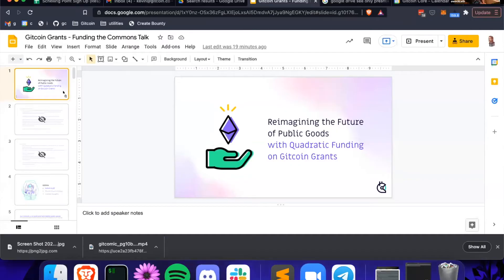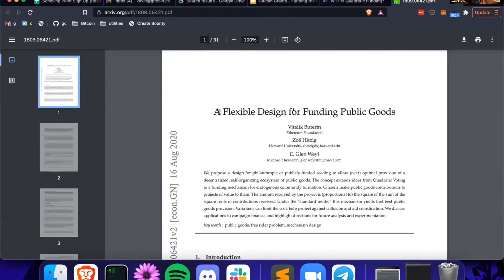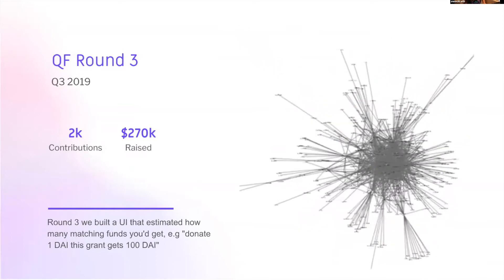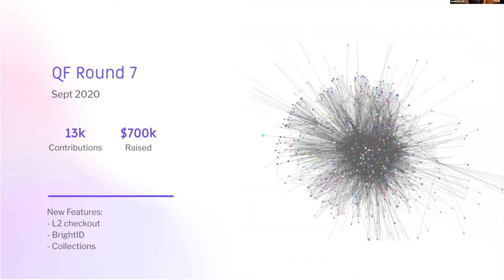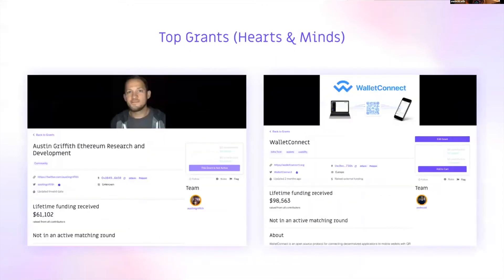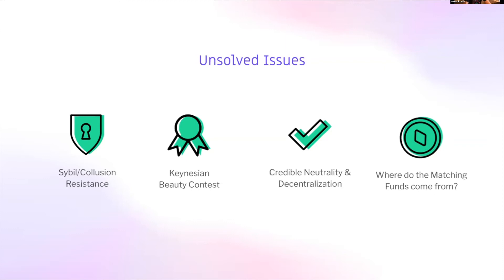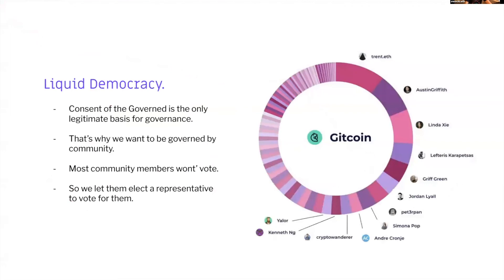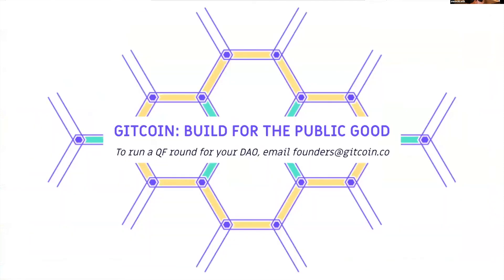Funding the Commons | Quadratic Funding on Gitcoin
Join Kevin Owocki for his talk titled, "Quadratic Funding on Gitcoin," part of Protocol Labs' "Funding the Commons" virtual summit for individuals and organizations building new models of sustainable public goods funding and value alignment in open source networks.